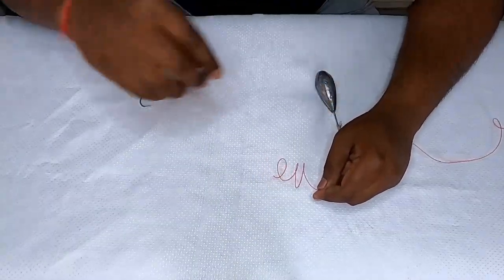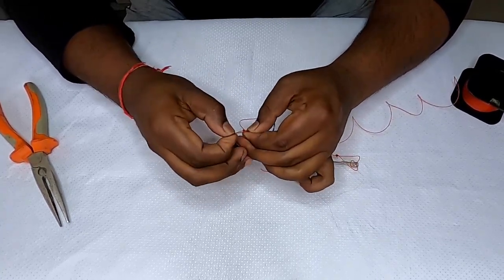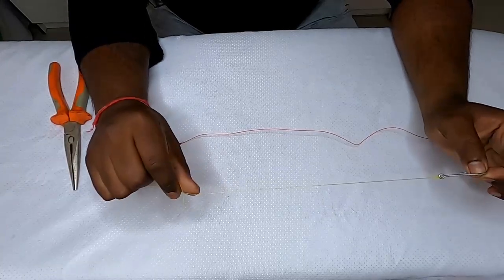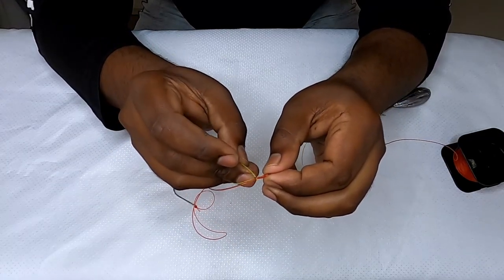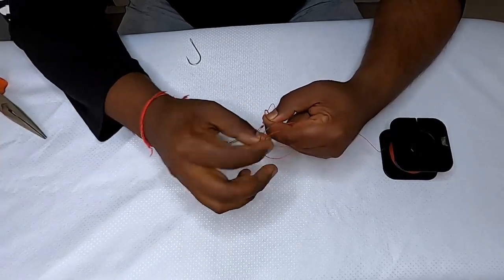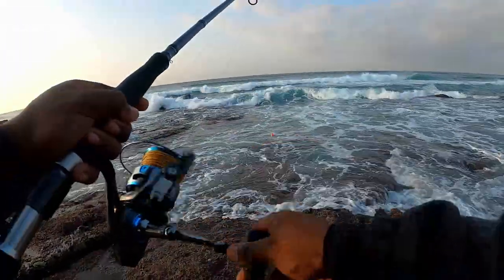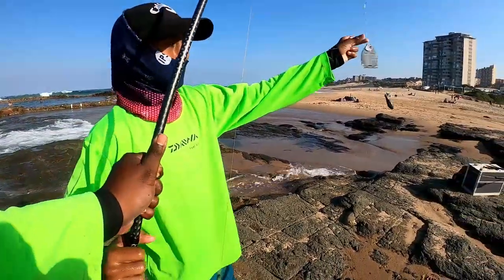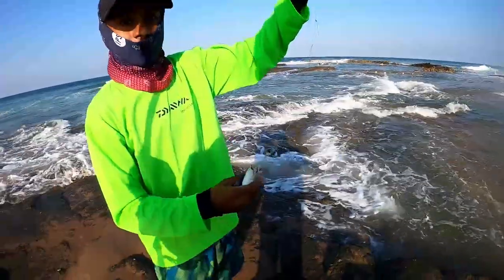Fun Fishing Frenzy - 5 ways to tie a Dropper Loop and some Light Tackle fishing at Warner Beach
In this video Keenan shows us how to tie a dropper loop 5 different ways.
We use all of theses methods when fishing depending on the time and place.

method 1 - Granny Knot

method 2 - Clinch Knot

method 3 - Albright Knot

method 4 - Back to Back Figure 8

method 5 - T-Knot

These knots are a good alternative if you don't have or don't want to use swivels.
We hope this video was helpful to you guys and that you have learnt something new.

We are on our final stretch to reaching 1000 subscribers so if you haven't already please consider hitting that SUBSCRIBE button and as always leave a LIKE on the video and drop us a COMMENT letting us know what you guys want to see.